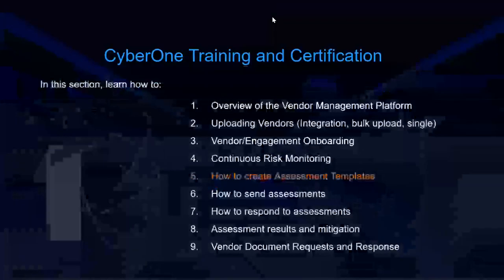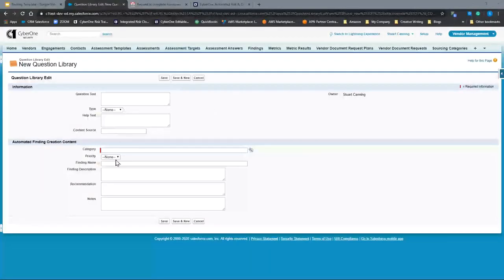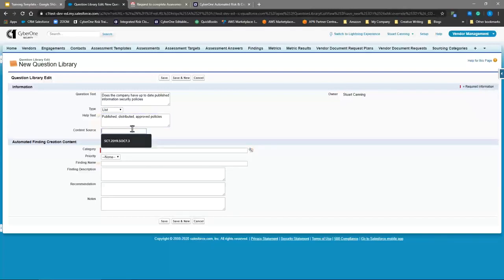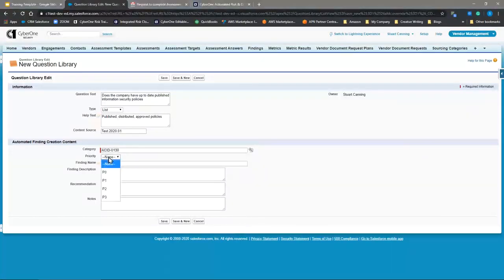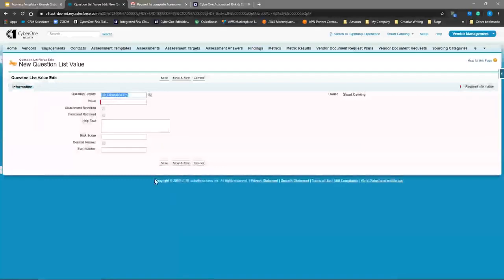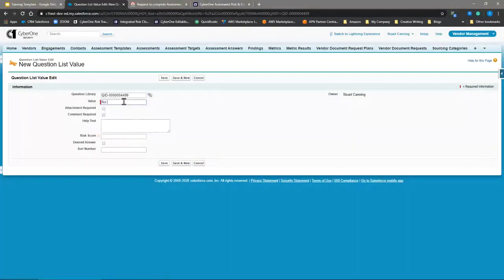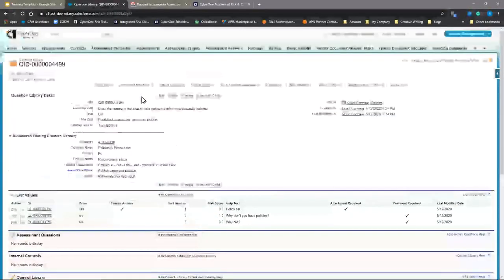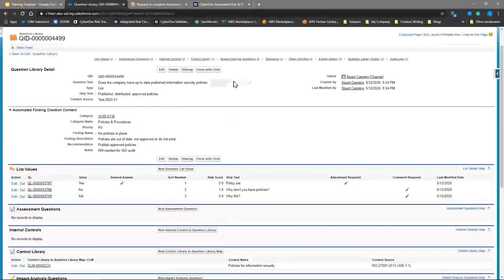Creating Assessment Questions